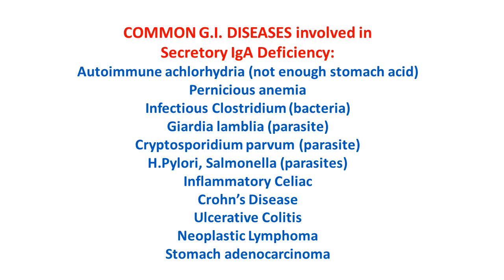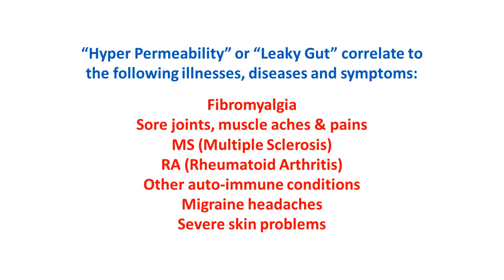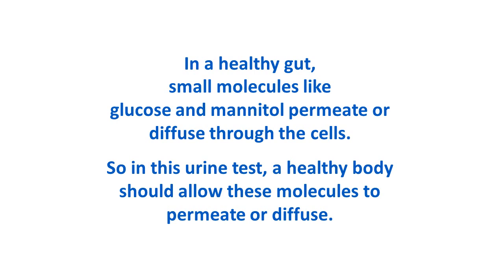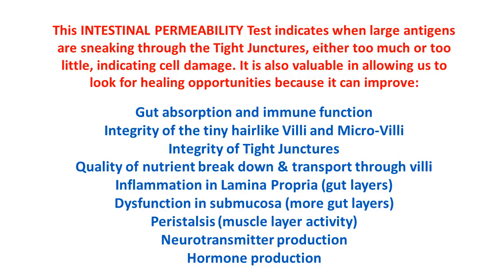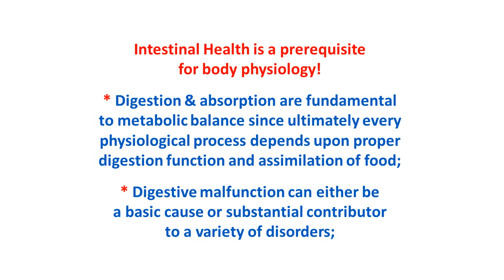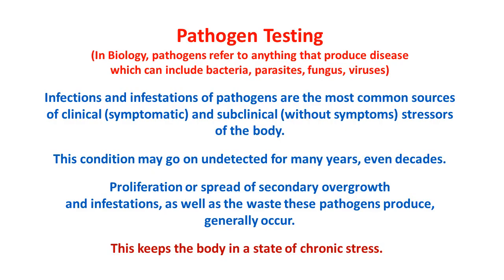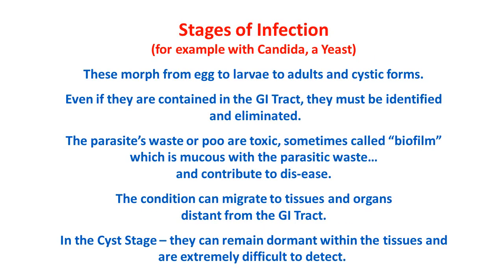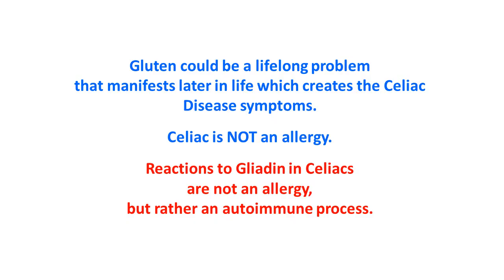Functional Diagnostic Nutrition - Part 2 by Barbara Kennedy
Functional Diagnostic Nutrition Part 2 Intro by Barbara Kennedy.